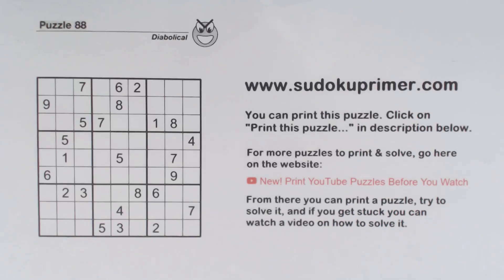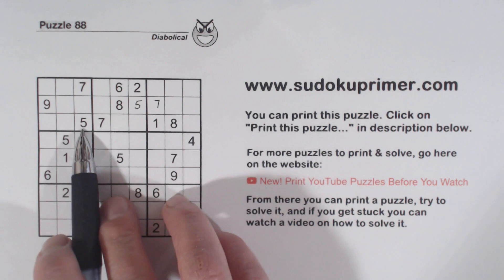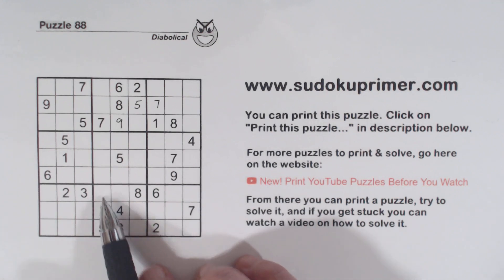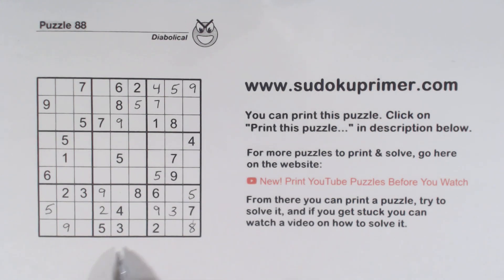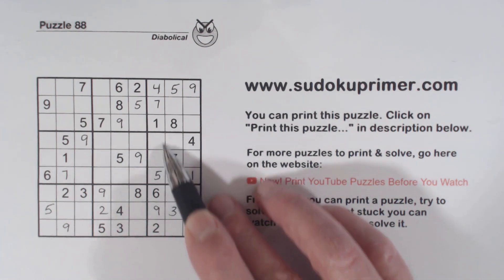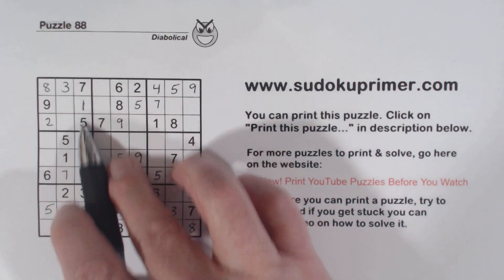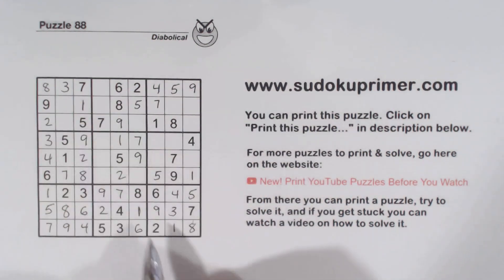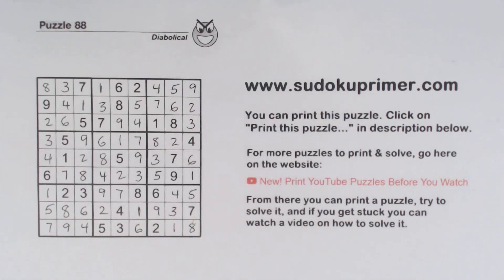Sudoku Primer 328 - Unique Rectangles Help Solve a Diabolical Puzzle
Learn how to use unique rectangles, which help in some of the most difficult puzzles, to find more numbers.